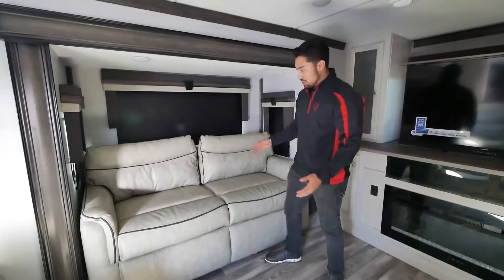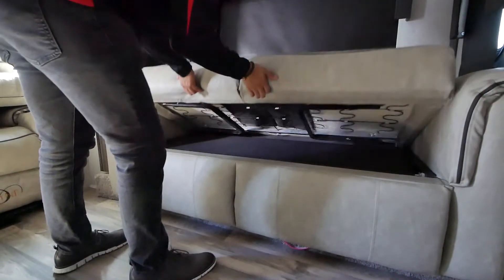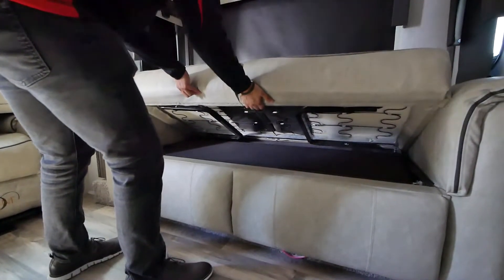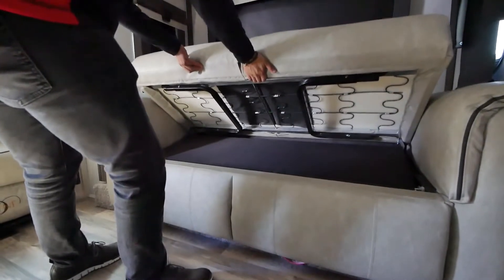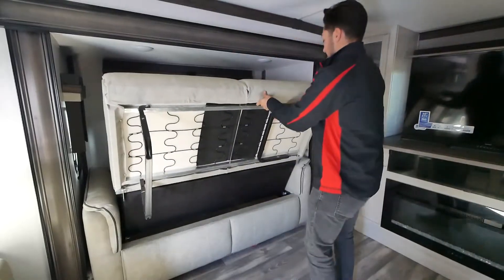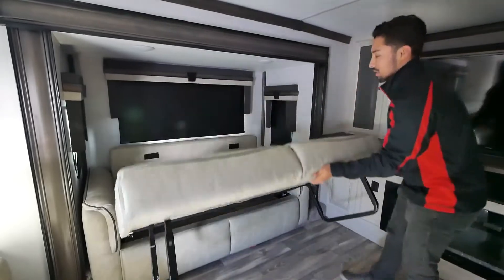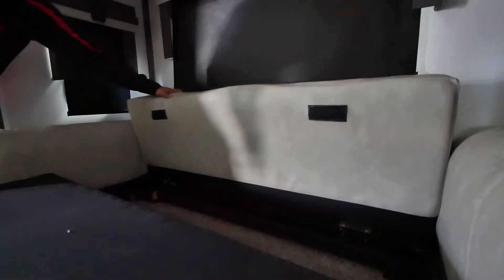2022 Cardinal Pull out Sofabed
Join us as we teach you how to properly operate Cardinal's pullout sofa.